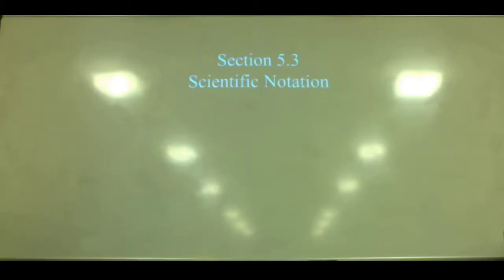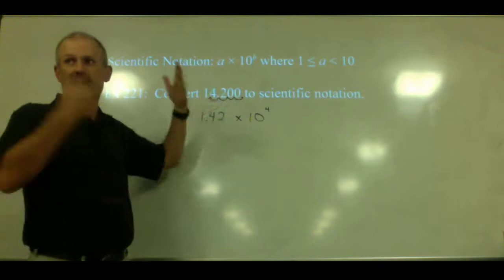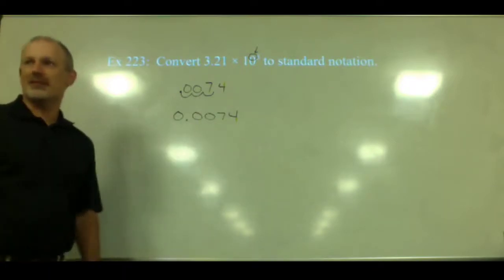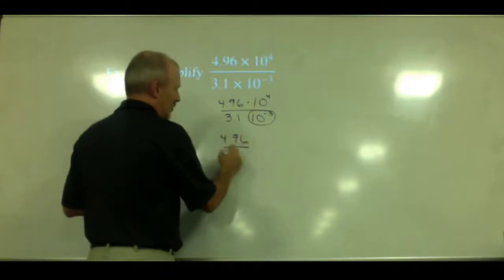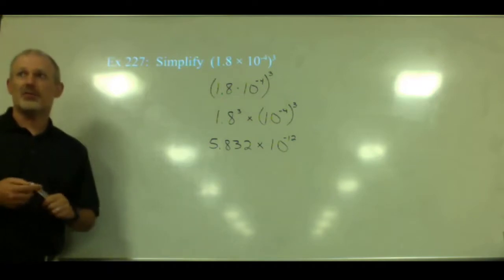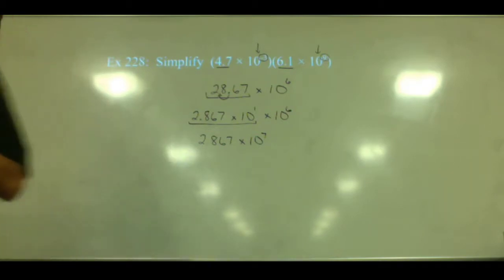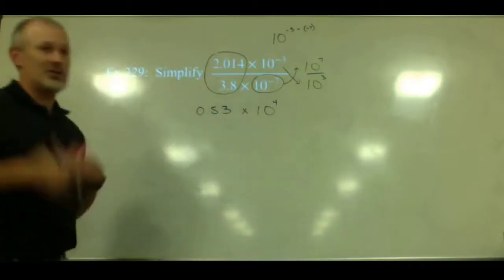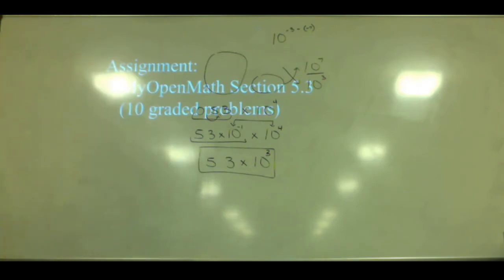Intermediate Algebra Section 5.3 (Scientific Notation)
Converting to scientific notation
Converting from scientific notation
Multiplying in scientific notation
Dividing in scientific notation